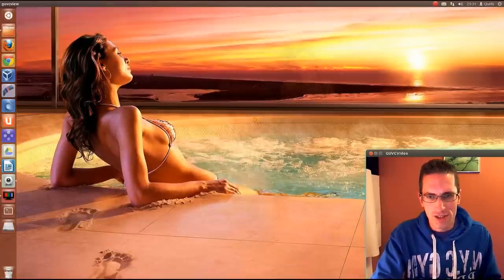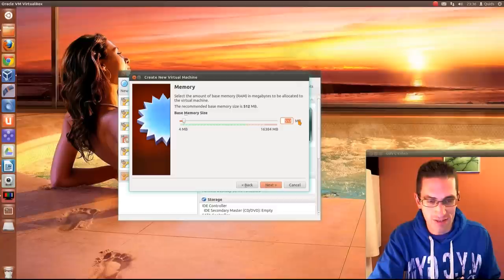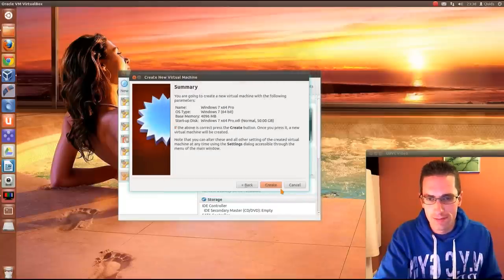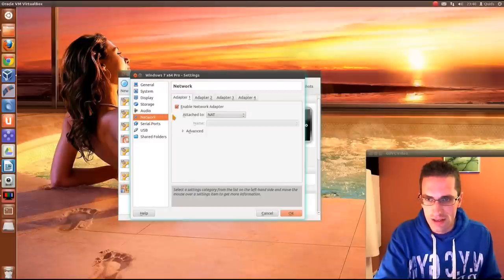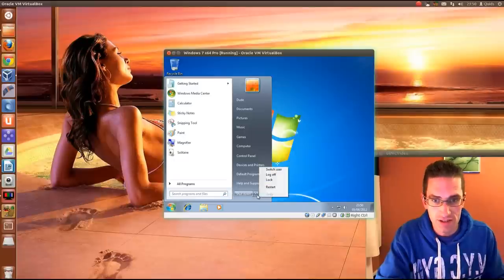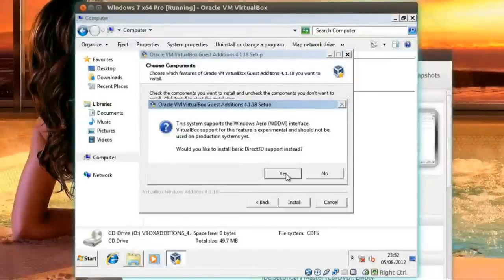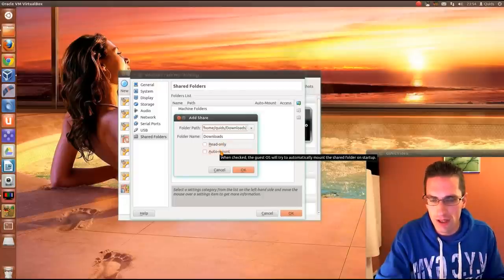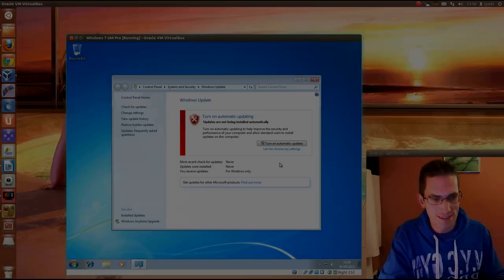How to Install Windows 7 in VirtualBox within Ubuntu 12.04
How to install Windows 7 Guest OS inside Virtualbox within Ubuntu 12.04.
Running Windows in Virtualbox is ideal if you still have to use it to run a few programs you're unable to run under Linux, its a lot quicker than dual having to mess around rebooting and booting into Windows.

bash installvbox.sh

1:33 Virtual Machine Setup
5:02 Windows Installation
6:14 Install Guest Additions
8:22 Setup Share Folder with Host OS
9:31 Registration

System Requirements:
At least a Dual Core / Dual Threaded CPU
1GB RAM
Even a two year old netbook can run a Guest OS with Vbox ;-)

Windows 7 ISO files can be found via Torrent or Usenet.
Registration program can be found by searching for "windows loader mydigitallife"